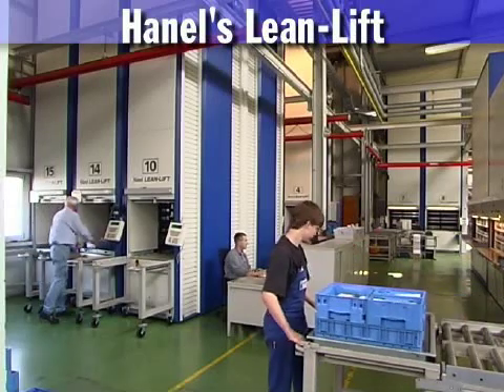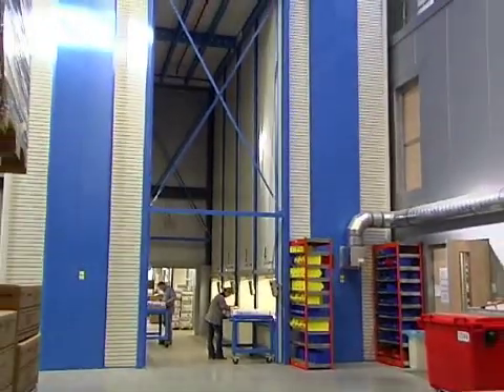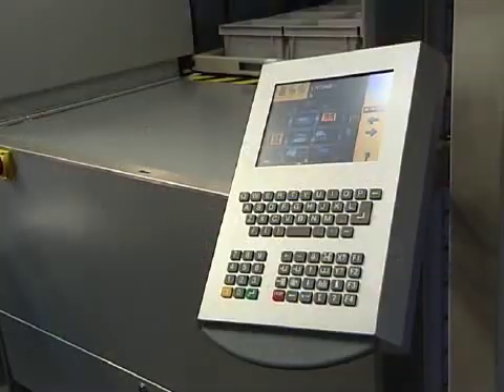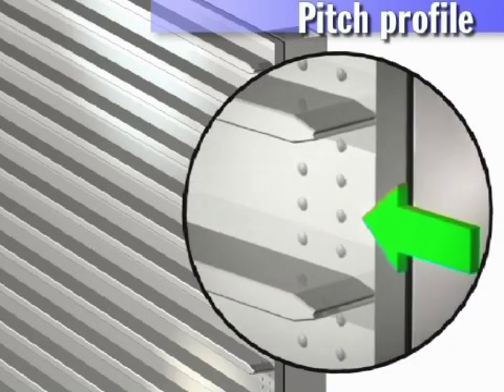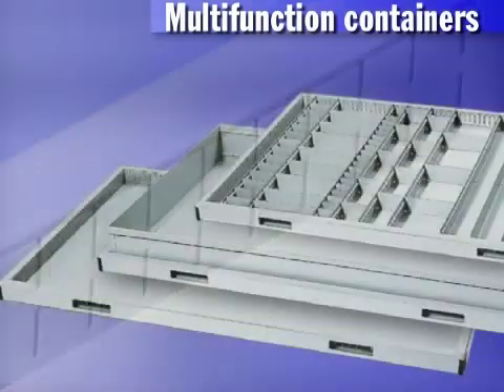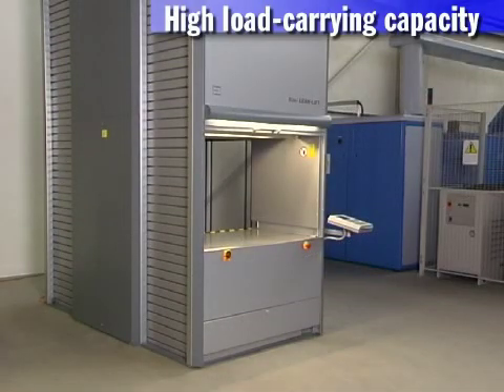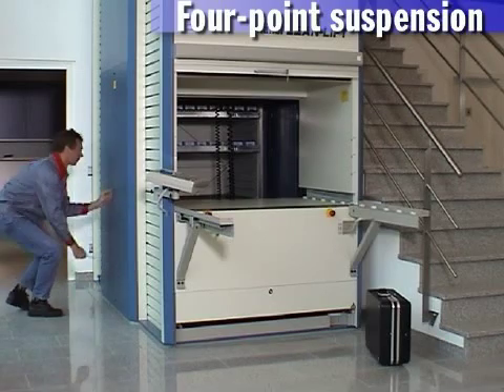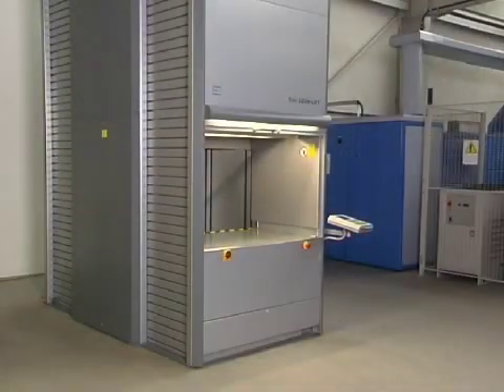Hänel Lean Lift Vertical Lift Module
A brief overview of the Hänel Lean-Lift vertical lift module storage system.